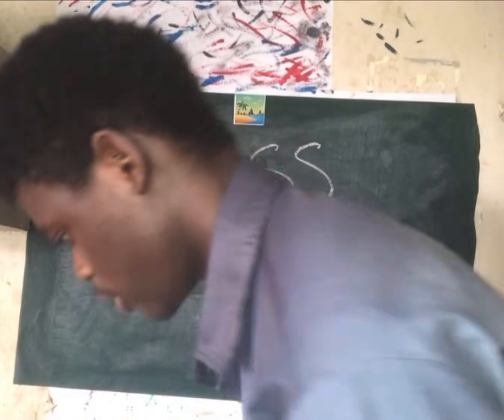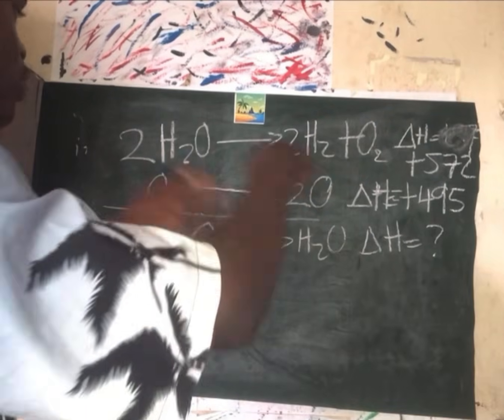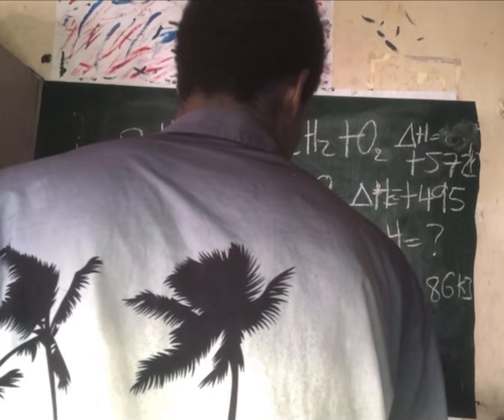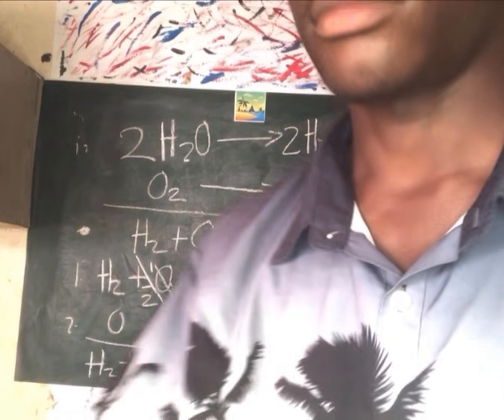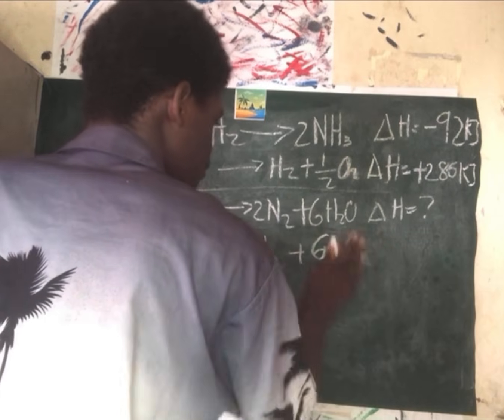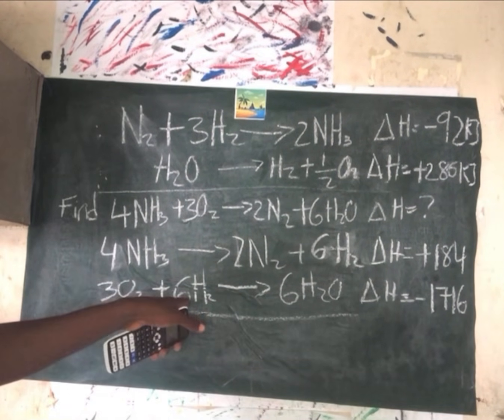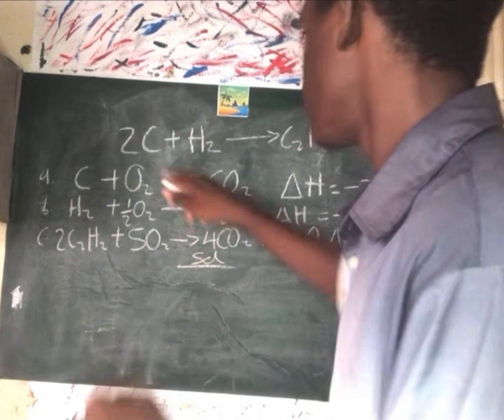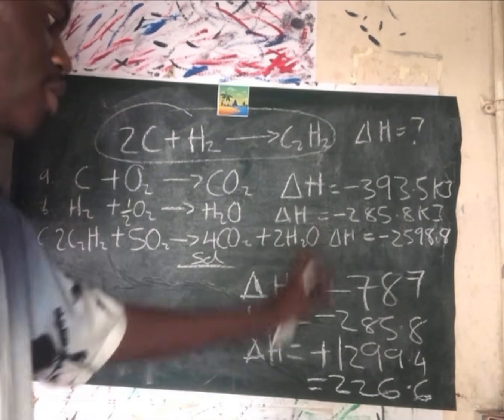THERMOCHEMISTRY: HESS LAW.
In this video you will learn how to solve questions on HESS LAW. These are the Questions I will be solving for you, Download from this link👇👇👇👇👇👇